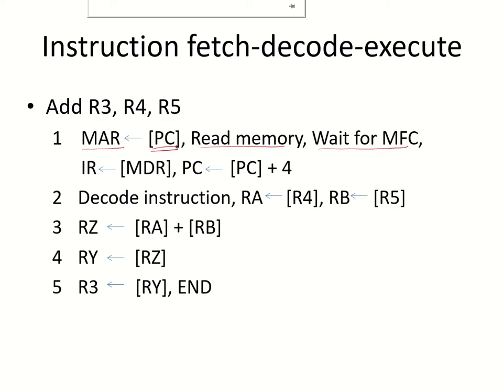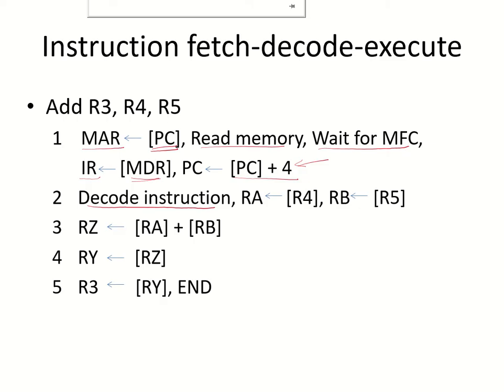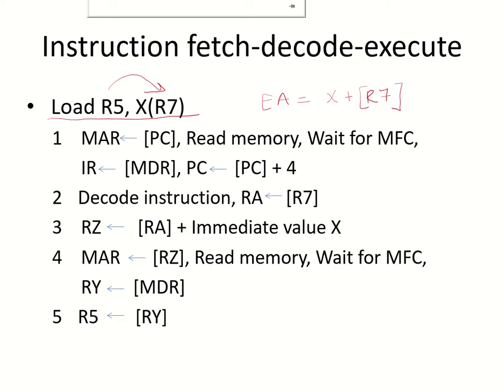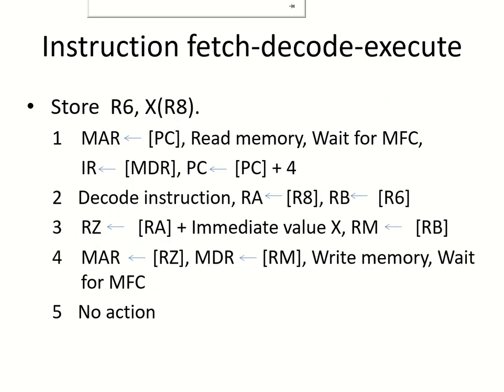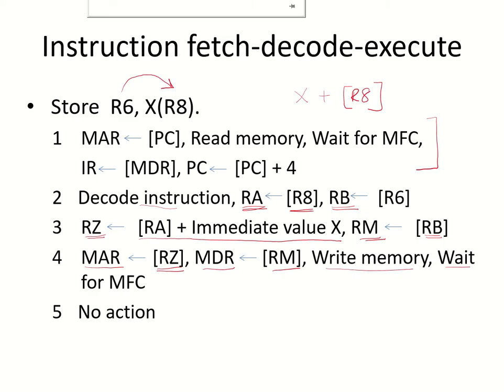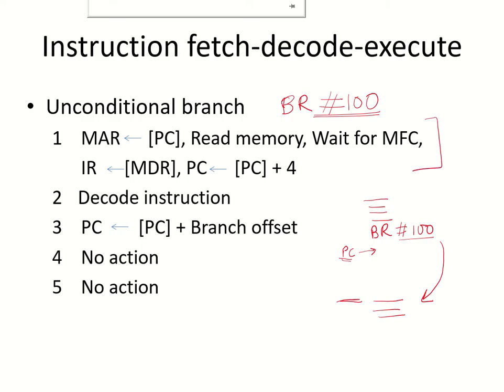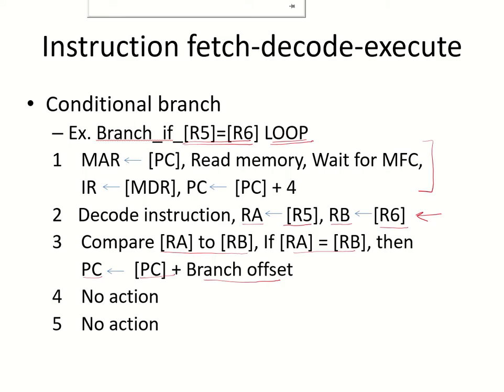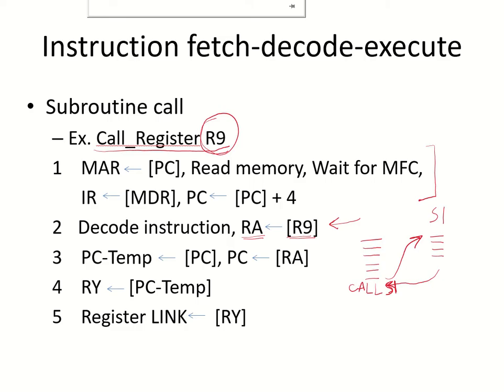CO33a - Examples: Instructions in 5-stage organization